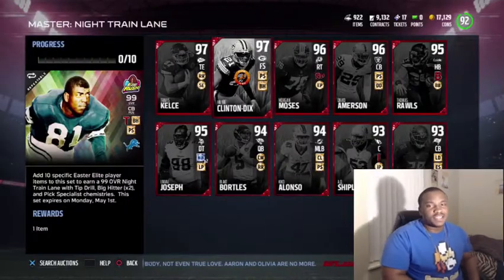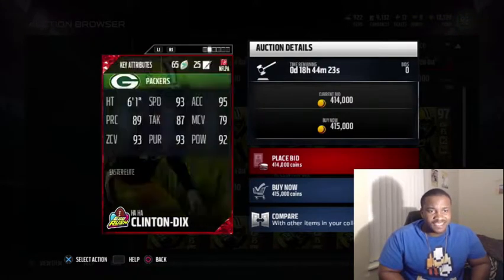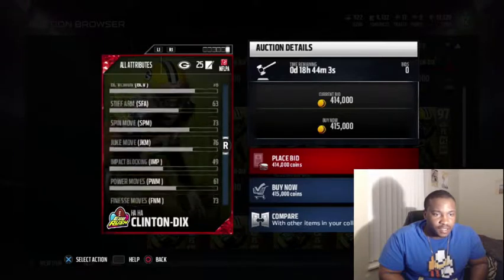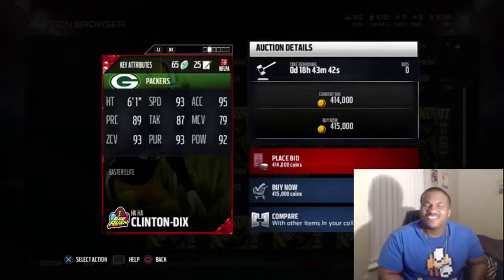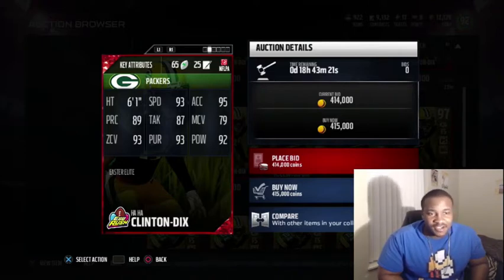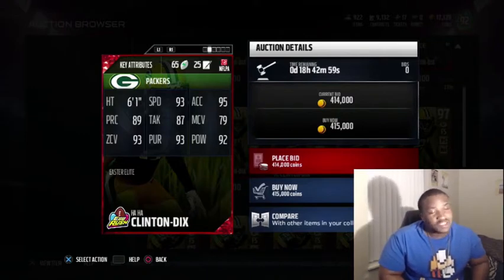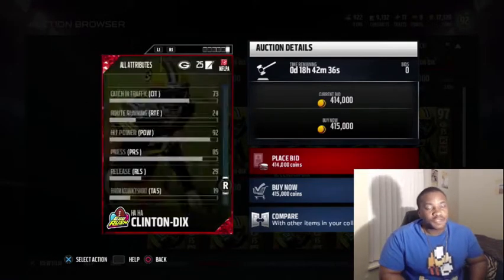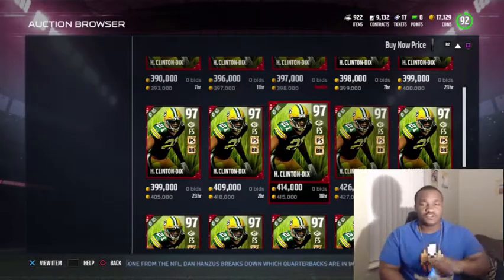Easter 97 Overall Ha Ha Clinton-Dix Mut 17 Card Review